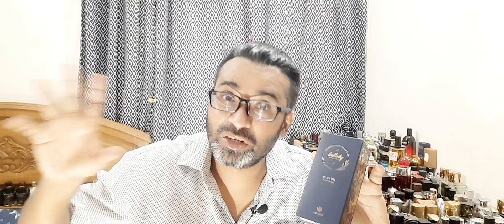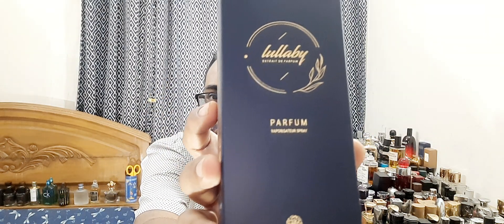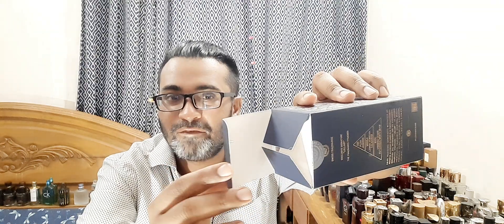Luxodor Lullaby Fragrance Review (2021)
This is a brand new fragrance from this House, and its amazing, mysterious and very long lasting. thanks Luxodor and Fragrantica Bangladesh for sending the bottle my way as gift. means a lot.